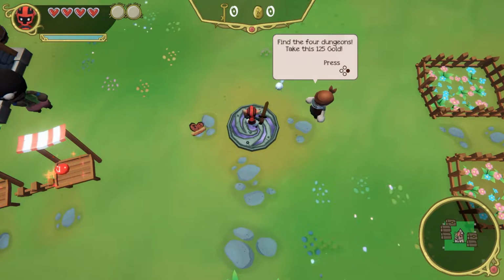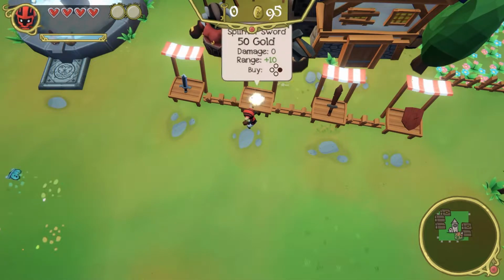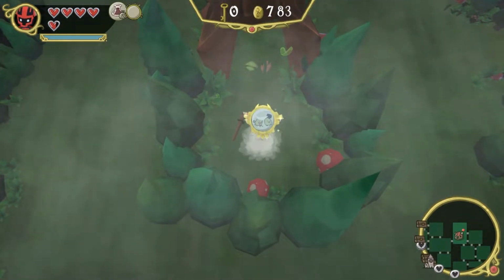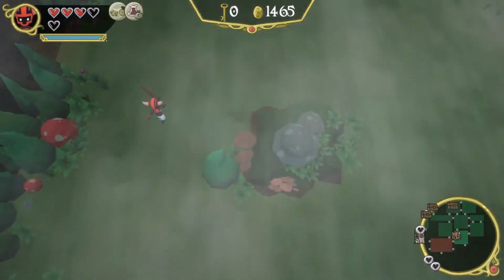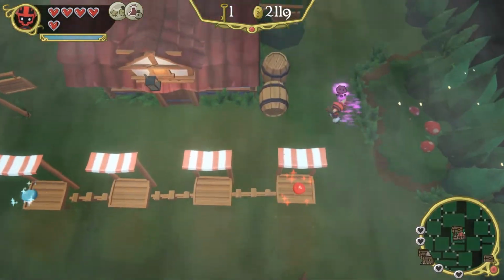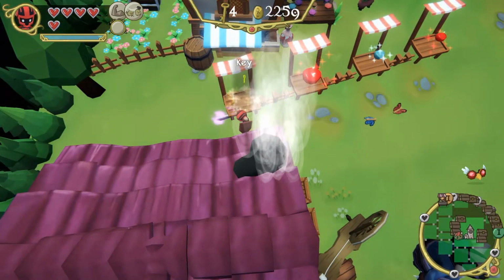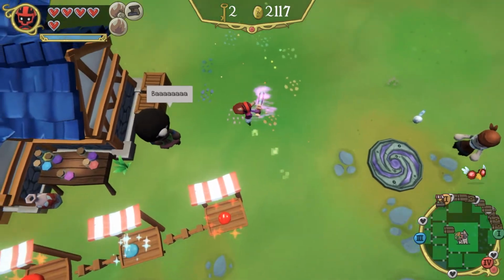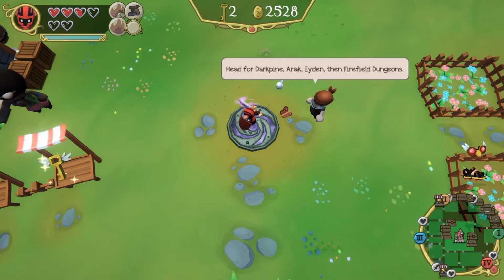Dungeon of Eyden Gameplay - Roguelike Hack-n-Slash on Steam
Dungeon of Eyden is a hack & slash single player or co-op game that was inspired by the old-school Legend of Zelda style games.  Work your way to unlock the seals to the final dungeon by defeating the four bosses of the land.  Upgrade your weapons, armor and boots on your way to become the ultimate hero.

But beware, death is permanent - so make your life count.  Permadeath and loss of all your progression is a big part of this game, so you can't just walk in a room full of enemies without using a little strategy.

This Dungeon of Eyden gameplay video was put together to help you to decide if you should add it to your Steam library.